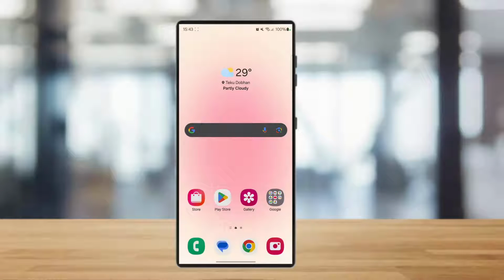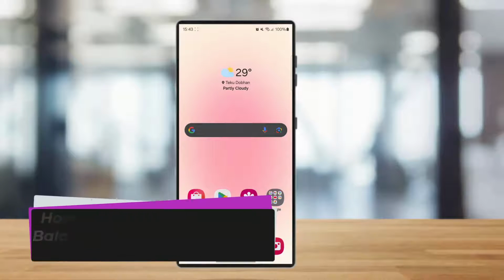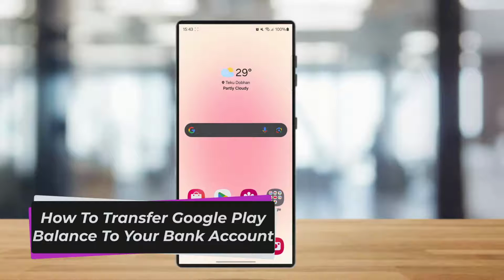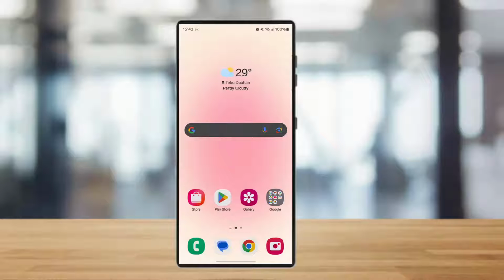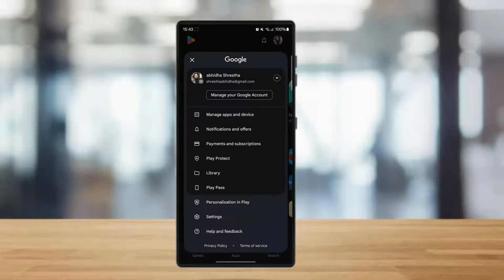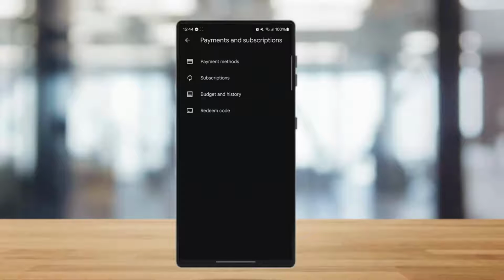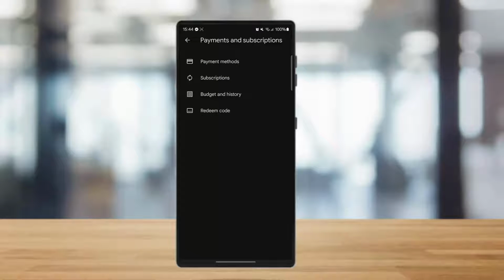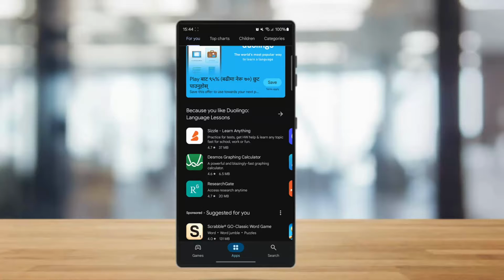How To Transfer Google Play Balance To Your Bank Account !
In today’s video, we’re going to talk about how to transfer your Google Play balance to your bank account. This is a question many users have, so make sure to watch this video till the end to understand what’s actually possible.

To get started, open the Google Play Store on your device and go to your profile. From there, you can check your Google Play balance, which usually includes credits from gift cards, promotional offers, or refunds. Now the question is — can you move this balance to your bank account?

According to Google’s official policy, your Google Play balance cannot be transferred directly to a bank account. These funds are meant to be used only within the Google Play ecosystem — for example, purchasing apps, games, movies, books, or in-app items.

Unfortunately, this means you cannot convert your Google Play balance into cash or withdraw it to your bank account. If you’ve received a gift card or earned promotional credits, those are locked for use on Play Store purchases only.

We hope this cleared up your confusion. If you were hoping to use your Play balance outside of the Play Store, it’s best to use it for in-app purchases or digital content. We’ll be back soon with more informative content.